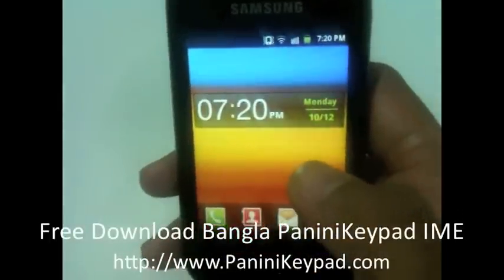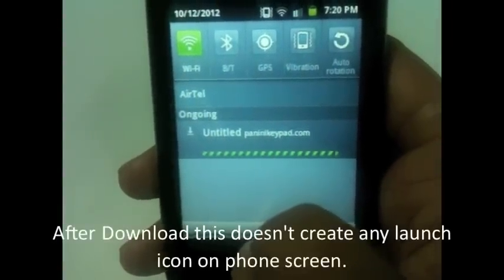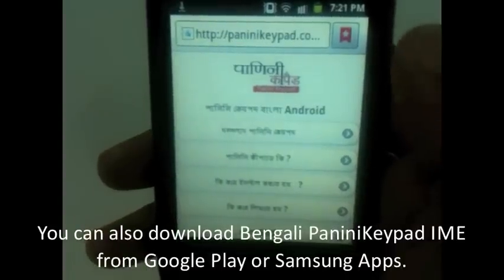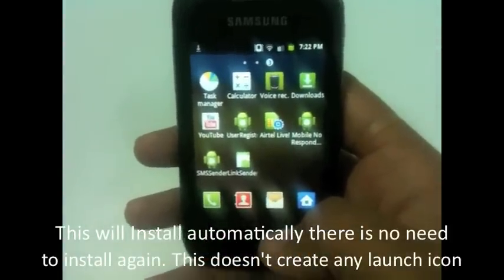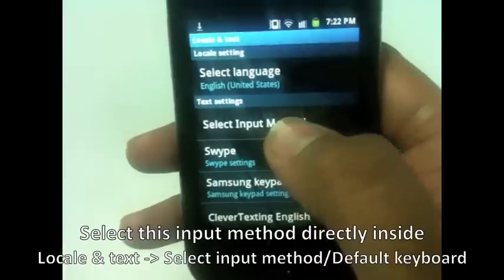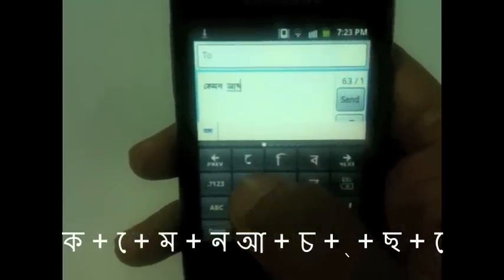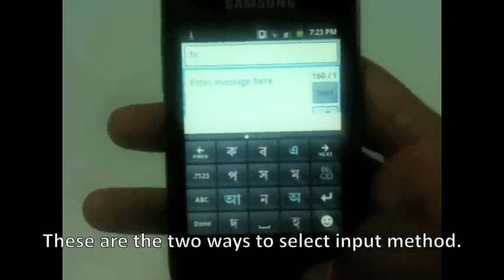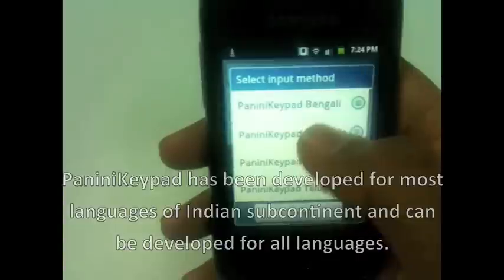Type in Bengali/Bangla on phone using Panini Keyboard IME Installation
Typing in Bangla/ Bengali bhasha never been easier on phones and other digital devices. we all have some traditional fixed keypad or transliterated method to write in Indian script.
But now there is  a new innovative technology PaniniKeypad that allows users to type in Bengali /Bangla on phones and tablets quite fast & quite easily. Panini Keyboard works on statistical predictive texting. so every time when user type one character , next character will appear automatically on screen. That helps users to type quite fast in Bangla on phone.

PaniniKeypad for android is an IME (input method editor), its installation & launch process is little different from software or app. After installation this doesn't create any icon on home screen. you have to follow some settings to launch this IME.
The biggest benifit of PaniniKeypad is that you can type in Bangla any where on your phone like sms, messages, chat, twitter, update status on facebook, type kavita, lyricrs etc.

Also available on Samsung Apps .

Installation:
1. Download and install this application on phone.
2. Go to "Setting"-"Locale & text" and tick in check box on Panini Keypad Bengali.
3. Go to any text filed in which you want to type.
4. Long press on text field and choose "Input Method".
5. Select this IME (Panini Keypad Bengali)

It is noticed that in latest samsung android phones like Galaxy S2,S3, note 1, note 2, etc.
Go to Settings- Language & input- select PaniniKeypad Bengali IME. (check on)
Then select default keyboard as PaniniKeypad Bengali IME.

Back to your text input area the Bengali keypad will appear on screen.

Enjoy the Bangla typing with PaniniKeyboard.